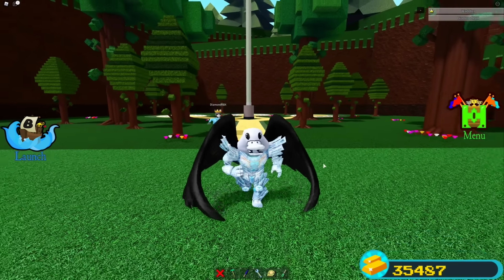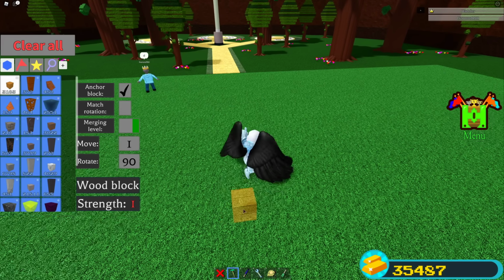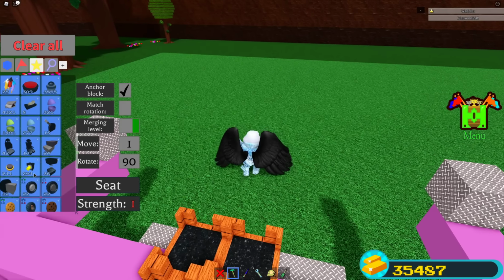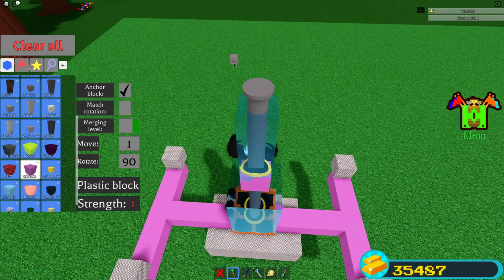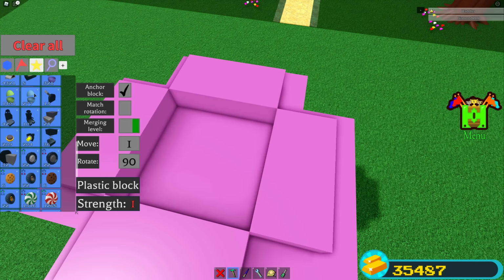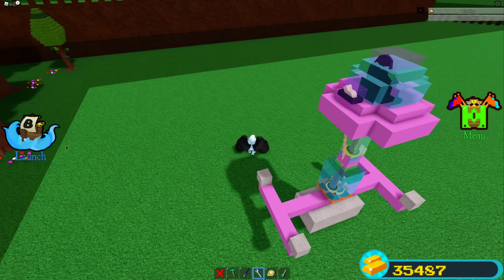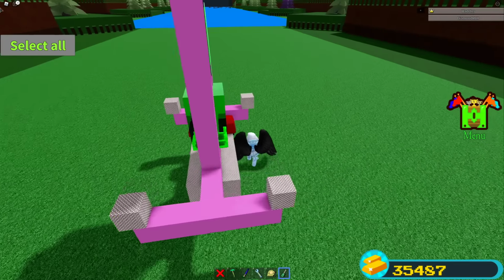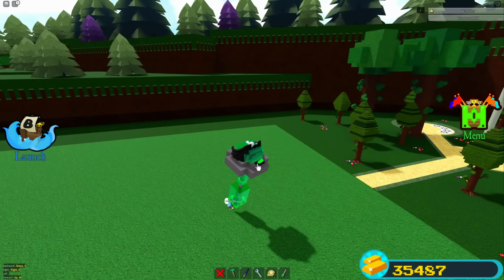NO Scale Tool UFO!!! - Build A Boat For Treasure!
No scale tool UFO in build a boat for treasure, when you flick the switch the UFO brings down a beam which can abduct people and flicking it again will bring up the beam back into the UFO, hope you like it :D

0:00​​​​​​​​​​ Preview
0:37​ Tutorial